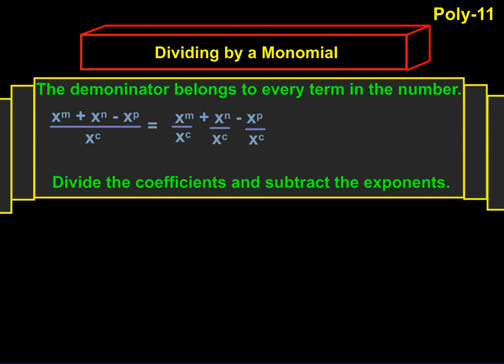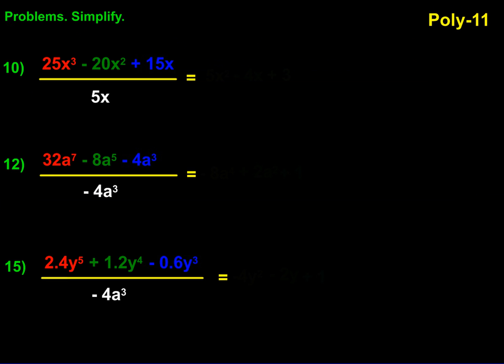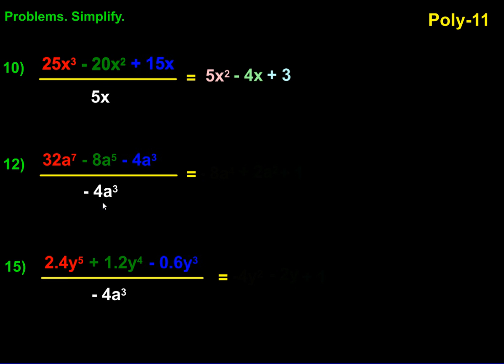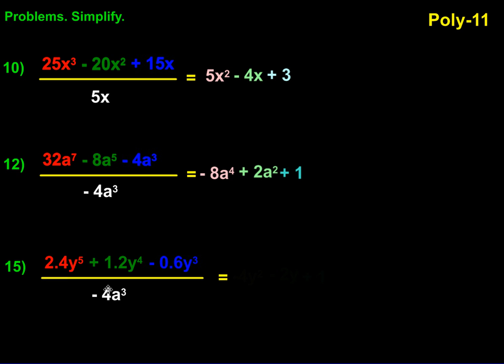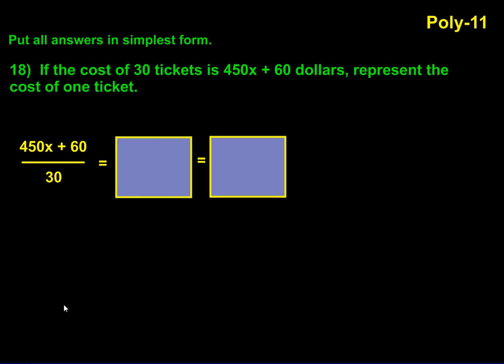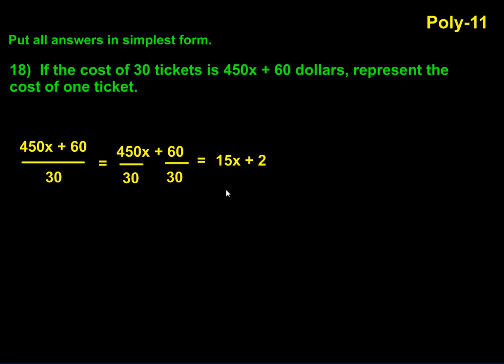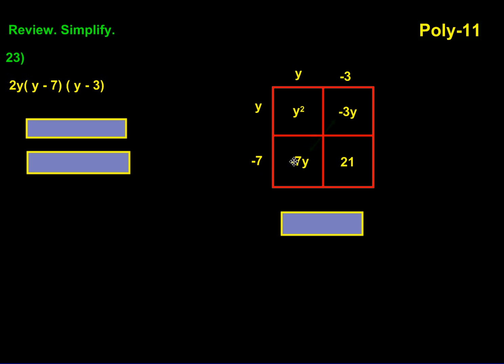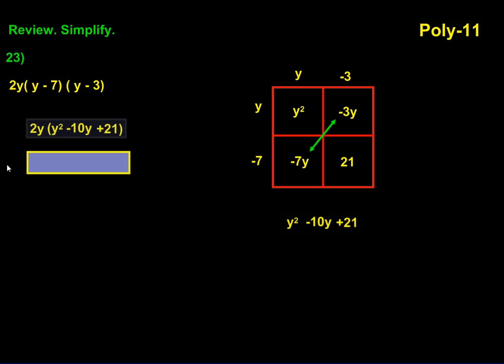8th Grade Math hhs: Poly-11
CCSS 9.EE.Polynomials
Dividing by a Monomial